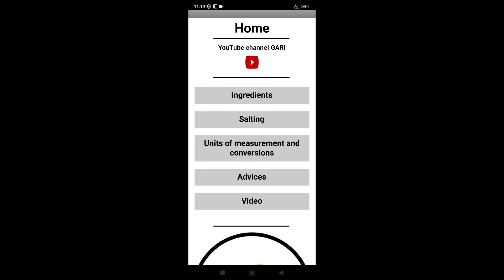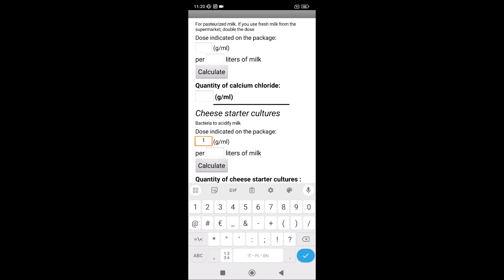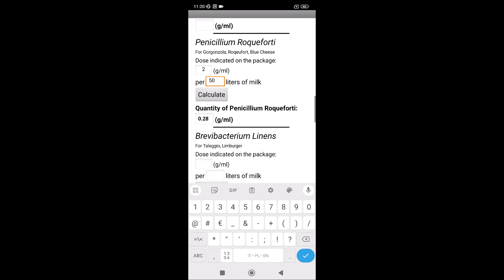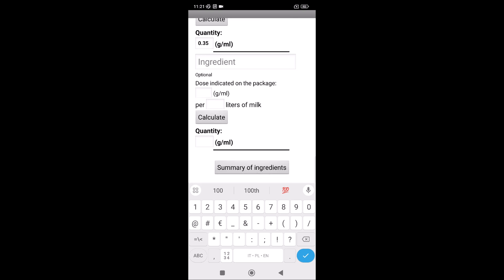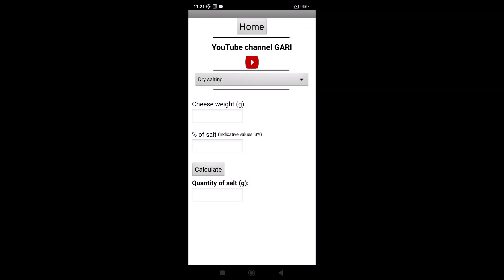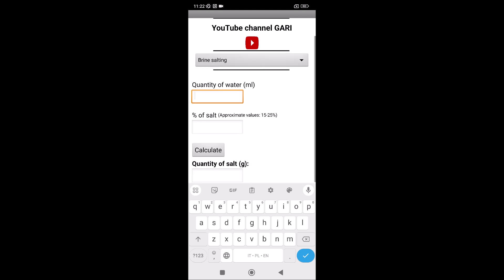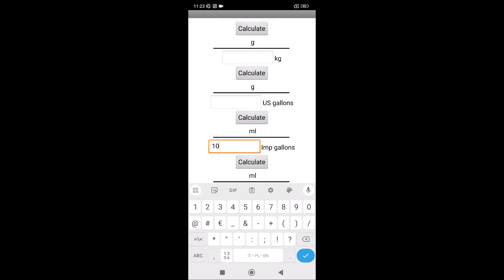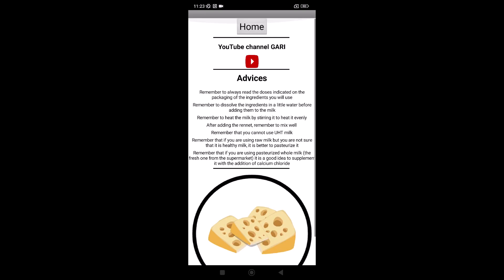APP application - Homemade cheese